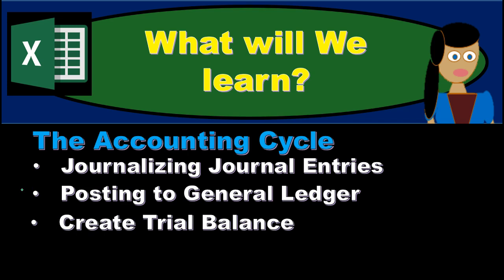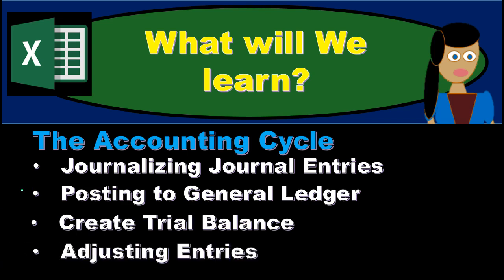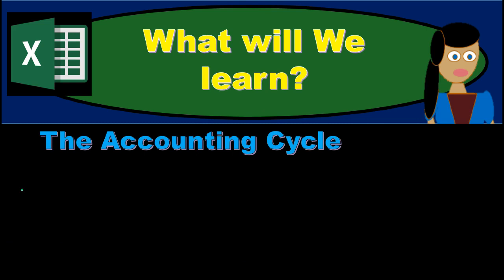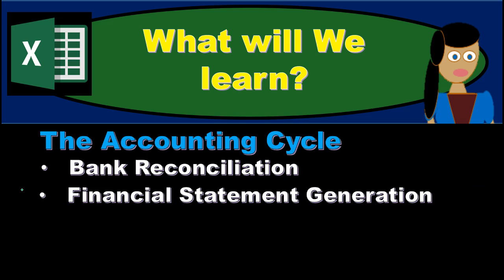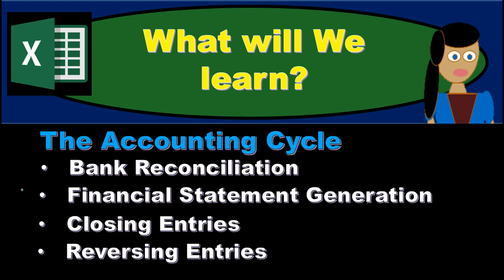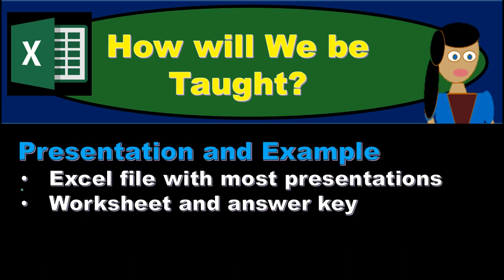Course Overview – Accounting & Excel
Accounting Excel Online Course
If we are a business owner or accounting professional who would like to get a better understanding of what our accounting software is doing
Or
An accounting student or student in general that would like to get a better understanding of what our accounting textbook is doing
This course is a course for us.
Business owners, accounting professionals, and accounting students often have the same problem with accounting. . .

that we are focused on one small component of the accounting process and not able to make all the necessary connections to other components of the accounting process to fully benefit from an understanding of how the business runs.
Business owners focus on cash flow and revenue, accounting professionals focus on their component of the accounting department and enter data into the accounting software, and accounting students focus on the topic they are currently working on.

Accounting professional often focus on one component of the accounting cycle like accounts receivable, accounts payable, or payroll often not having much time to consider the relationship with other areas of the accounting cycle.

Accounting software helps simplify the data entry process, but the simplification also restricts us from seeing how the data is being processed into the end product, into financial statements and reports.

Students are focused on one component of the accounting cycle at a time following an accounting textbook that is putting the pieces of the accounting puzzle together one step at a time.

As students zoom their focus into the current topic, they often lose sight of it fits into the larger objective and this loss of sight causes students to question the relevance of what they are losing. Student’s questioning the relevance of what they are learning causes students to lose interest. A loss of student interest causes students grades to fall.
Part of the reason accounting textbooks have a difficult time incorporating the current topic into the big picture is that a textbook is restricted by what can fit on a page and the problems a textbook provides are restricted by what a student can accomplish with paper and pencil.

The use of instructional video providing a step by step process along with Excel that allows students to sum up large columns of numbers in a short time provides the tools to create a comprehensive problem that will demonstrate current topics in the context of the entire accounting process.

We will learn the accounting cycle in a comprehensive way and learn the fundamental of Excel.

Learning the accounting process without Excel or Excel without accounting is a waste of time and not an efficient way to learn either topic.

Like assets being equivalent to liabilities and equity, accounting is equivalent to Excel in many ways and therefore learning Excel will accelerate our learning of accounting and make what we learn more applicable.

Accounting is also the perfect tool to learn Excel. This course will not provide a broad overview of everything Excel can do because that is not a way to learn. Courses attempting to demonstrate all the functions Excel fail to create value for learners because learners will not retain what they learn without a foundation of core concepts and a reason for learning each new function.

This course will cover the fundamentals of Excel, those components used 99% of the time, and the components needed as a foundation for learning more about Excel.

The core components of Excel we will learn include adding, subtracting, and summing up columns of numbers.

We will learn the core concept of Excel through demonstration, repetition, and application to practical problems.

What Will Be Included in This Course?
We will complete a comprehensive problem using both instructional video and application.

Although the course offers much more than just instructional video, it does include over 20 hours of instructional video.

We also include an Excel worksheet with just about every presentation allowing us to both see the completed answer and work through the problems step by step along with the video.

Each Excel workbook includes at least two tabs. One tab will have the answer so that we can see how the completed worksheet is constructed and the second tab will provide us the opportunity to enter the data along with the instructional video.

Who Will We Be Learning From?
We will be learning from somebody who has practical accounting experience as a practicing CPA, teaching experience, curriculum design experience.

Credentials include:

CPA - Certified Public Accountant
CGMA - Chartered Global Management Accountant
Master of Science Taxation
CPS - Certified Post Secondary Instructor
Curriculum Development E